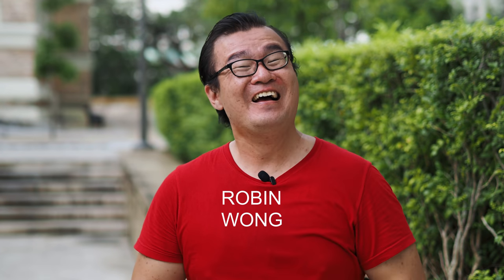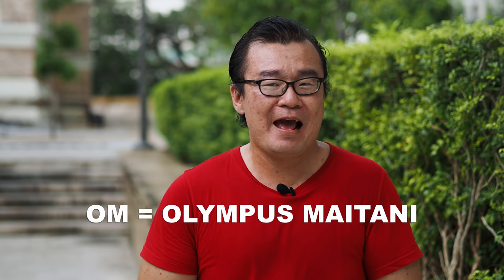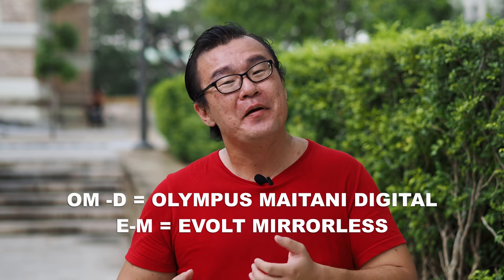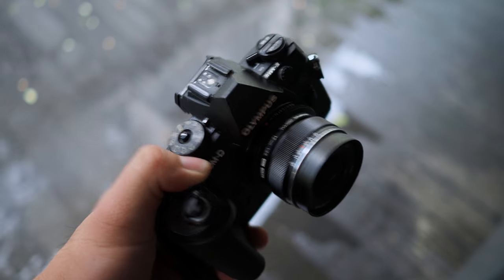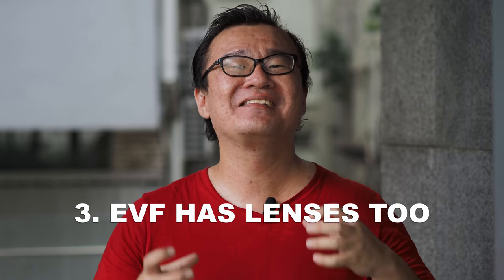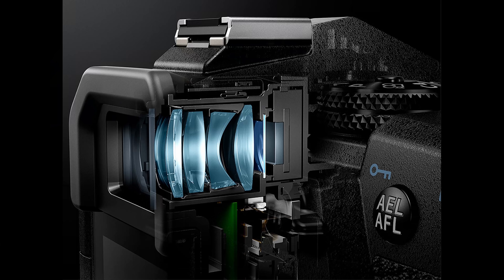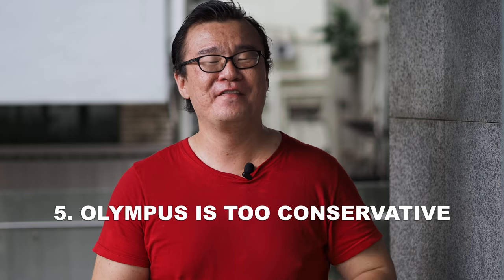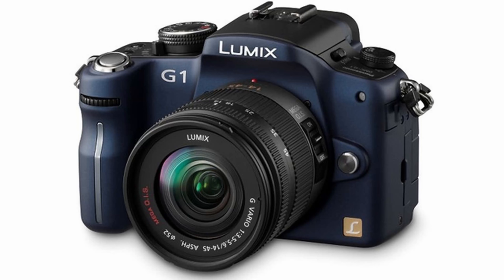What Is OM-D? Interesting Facts About Olympus OM-D Cameras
I have been doing a lot of tips and tricks videos and sharing my photography techniques, especially on using Olympus OM-D cameras. I thought why not share some interesting facts about the OM-D camera, for starters, what does OM-D even mean? I sure hope you beautiful people find these sharing interesting and fun!